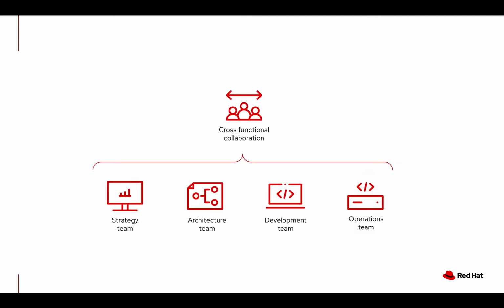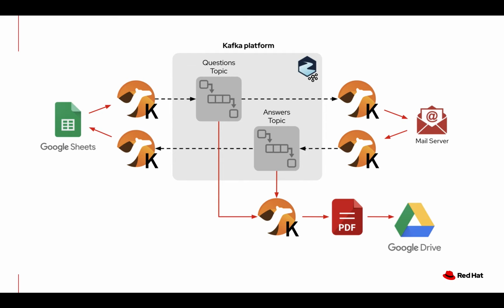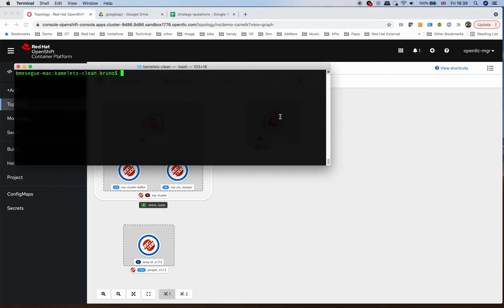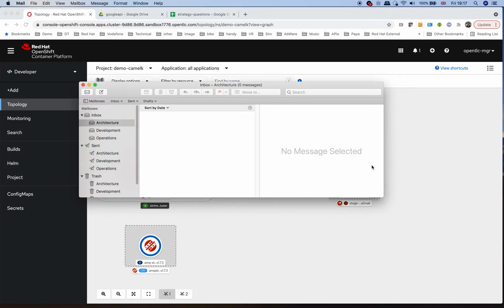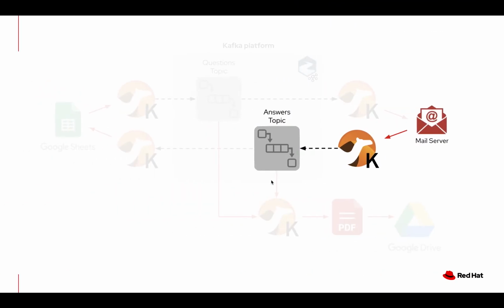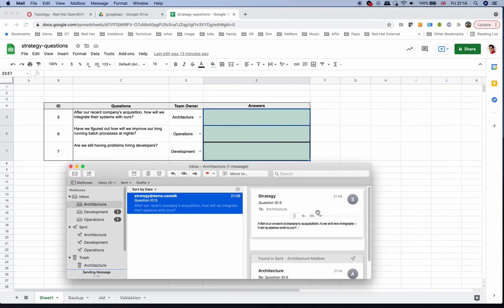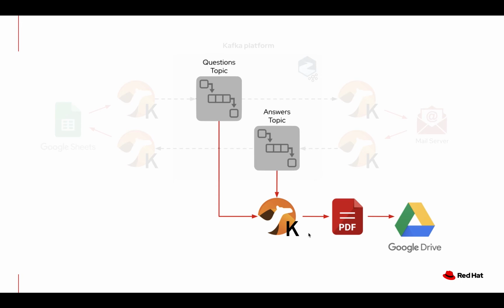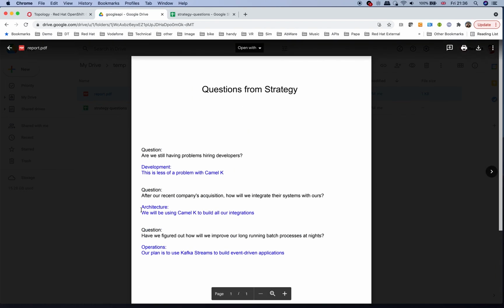Improve cross-team collaboration with Camel K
This video shows how Camel K automates interactions between different teams in an organisation to augment productivity. Camel K integrates external cloud services and internal services by acting as a super Kafka connector, streaming interactions in and out of Kafka topics. The demo uses a mix of no-code configurable Camel K blocks and Camel K routes to fit both the regular Kubernetes user profile and the traditional Camel developer one.